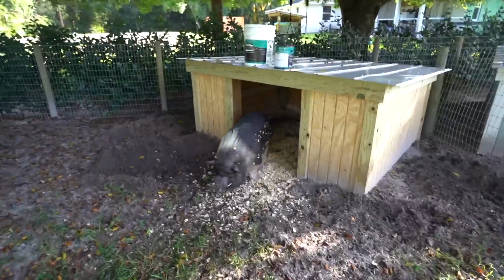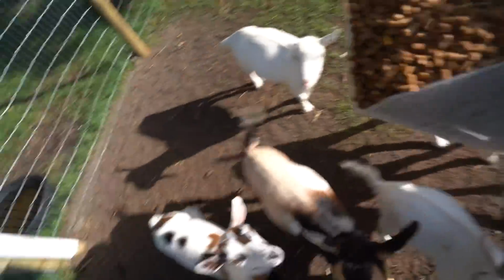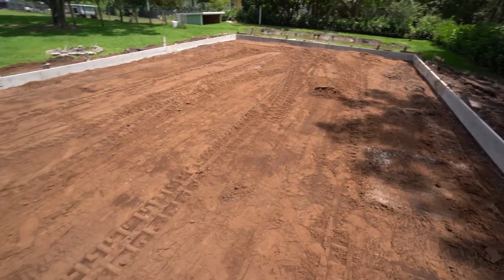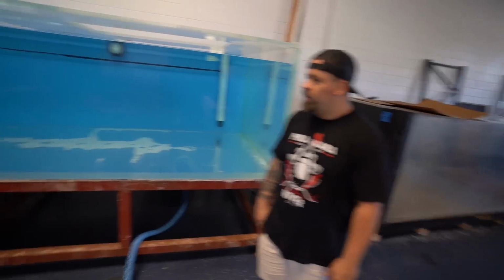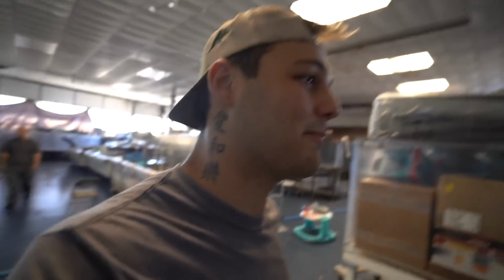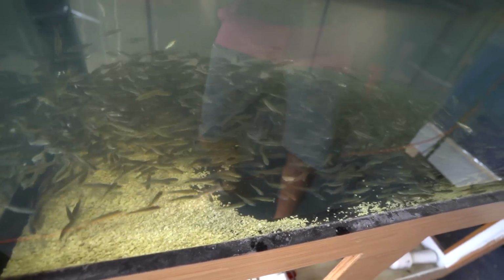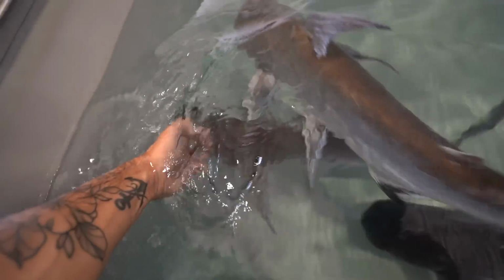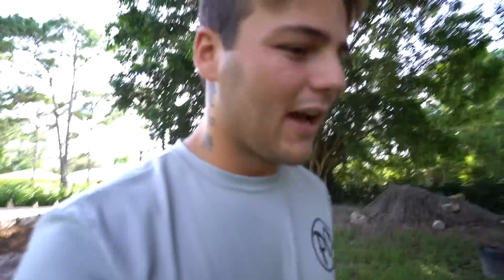My $60,000 FISH BUILDING Project!! (CRAZY)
In today’s video we make very good progress on our NEW 1,400sqft Fish Building in the backyard!! I also booked a flight over to a fish store we haven’t visited since they moved🧐 to feed the MONSTER Predatory FISH!! Don’t miss this banger🔥🐟